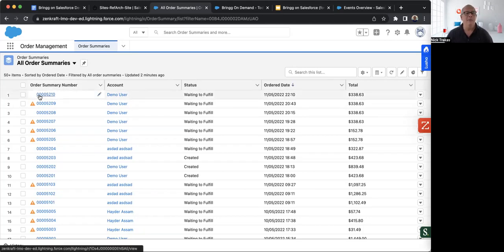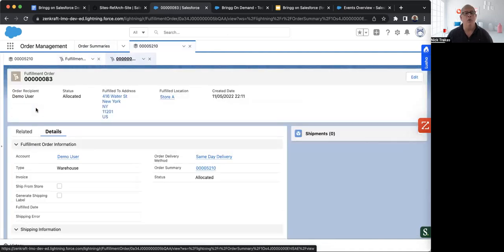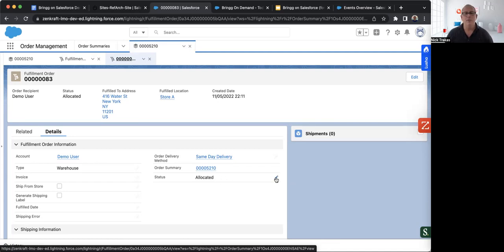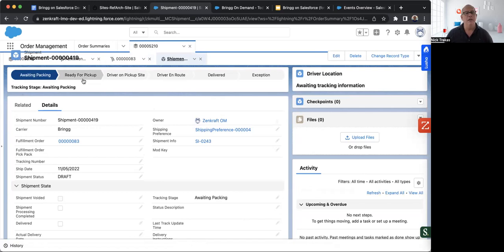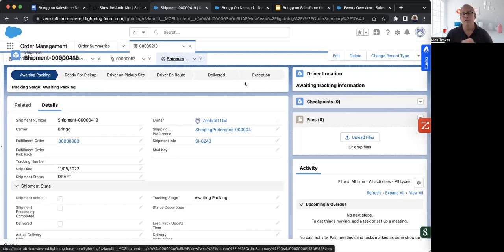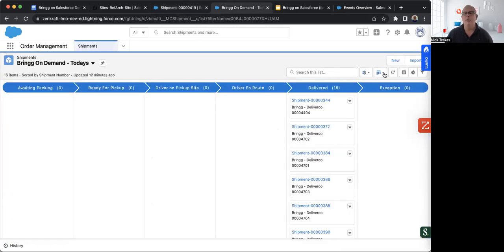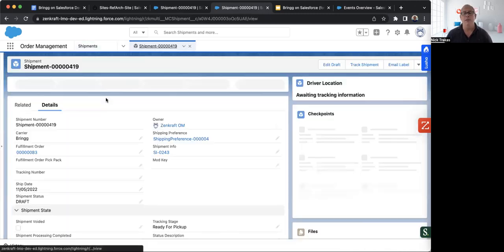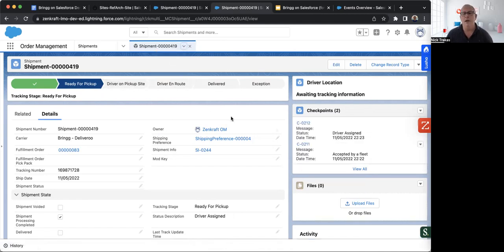2/4 Bringg on Salesforce Shipping & Fulfillment: Short Demo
Automatically book shipments and generate labels with optimal third-party delivery providers that support each customer’s unique order requirements.
Warehouse, store, and service staff have a full 360-degree view of each shipment with hourly delivery status updates. With Bringg on Salesforce (formerly Zenkraft) you can automatically and easily capture proof of delivery.